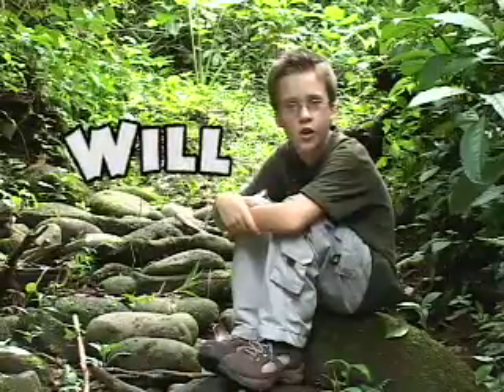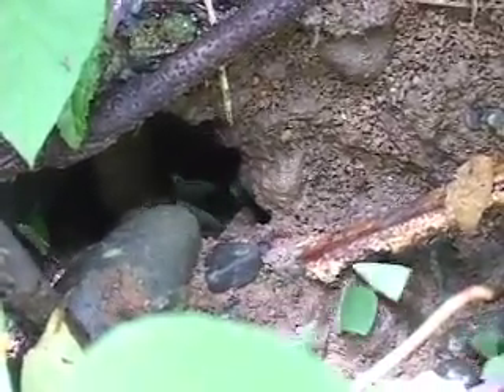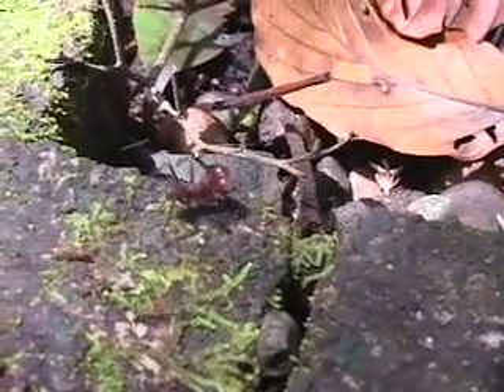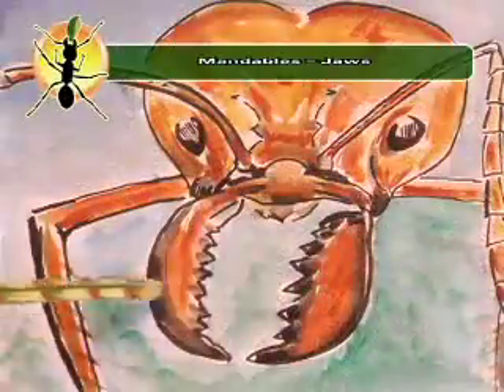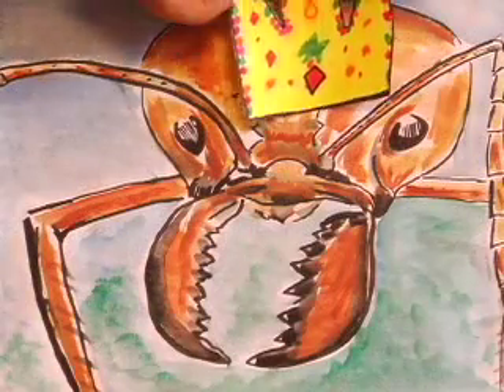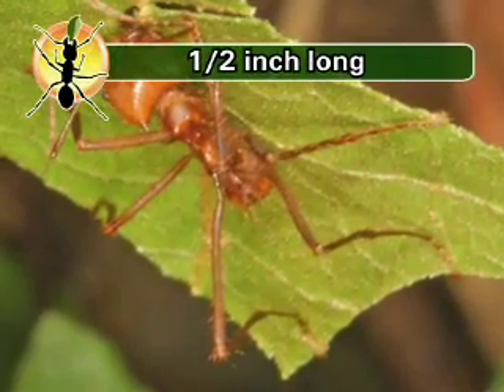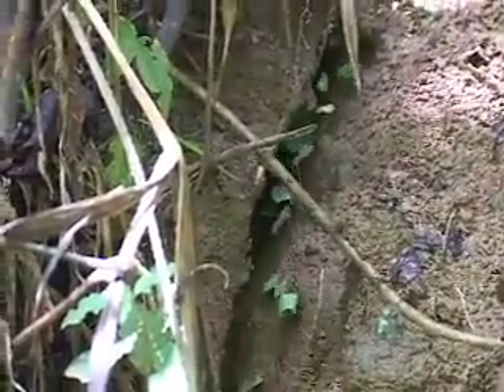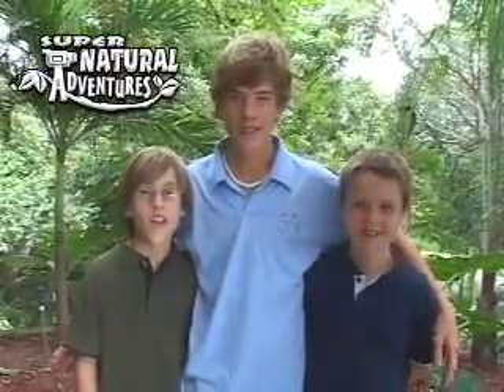Amazing Leaf Cutter Ants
A fascinating look at the Leaf Cutter Ants of Costa Rica. Up close in the world of the small but powerful insects of the jungle.